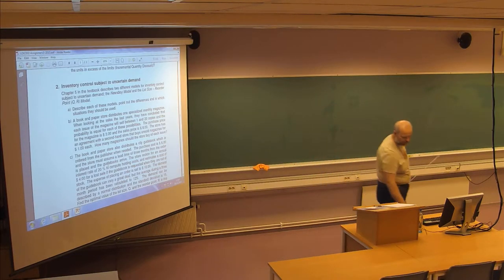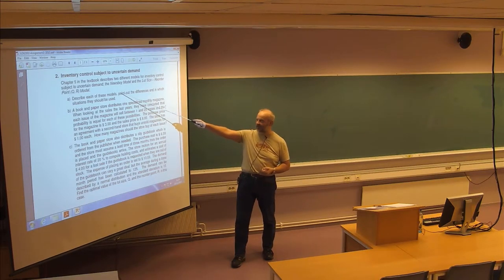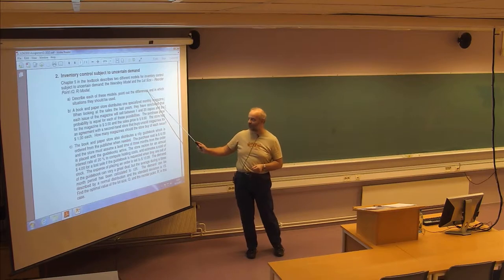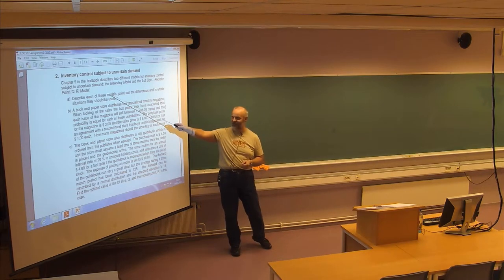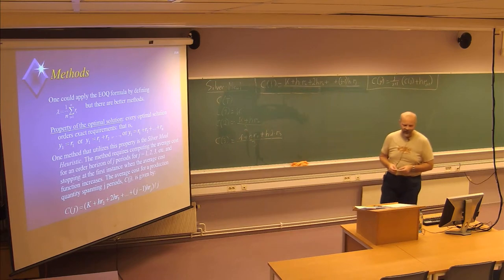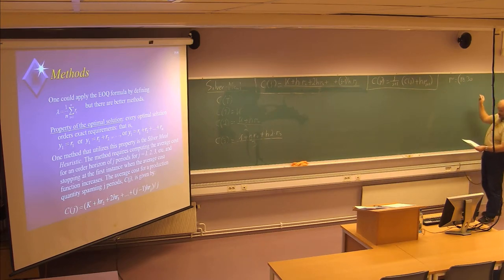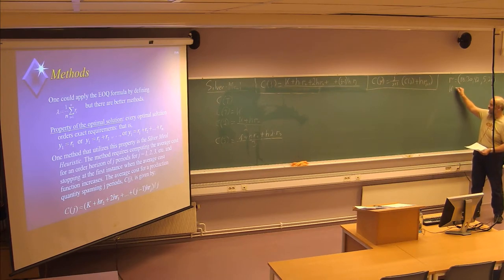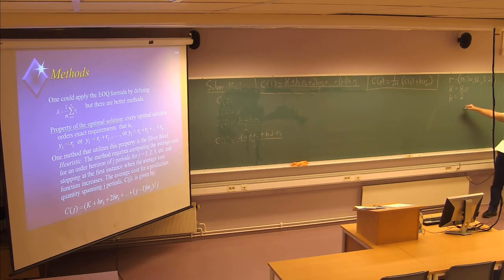129 Forelesning LOG502, (5. nov. 2013)